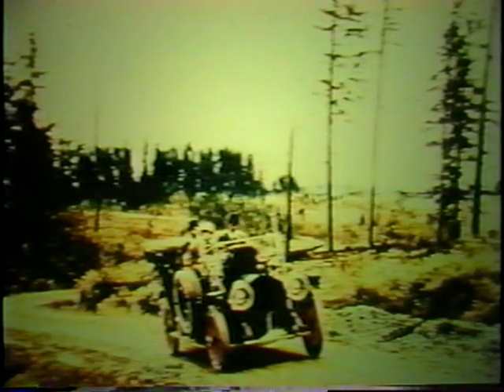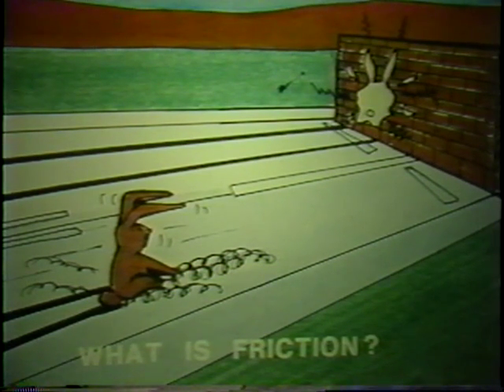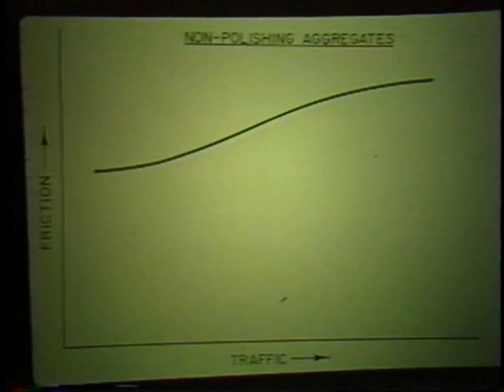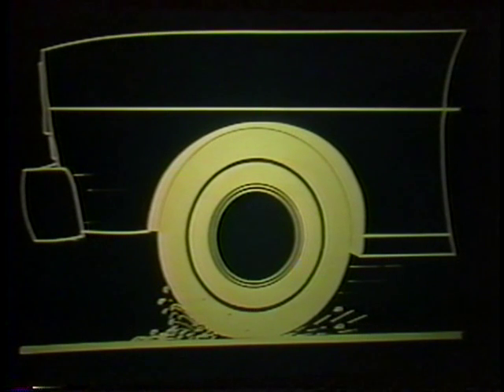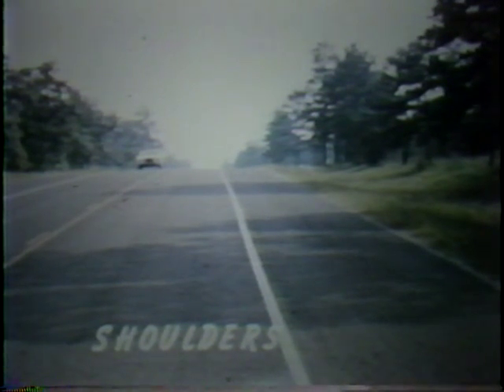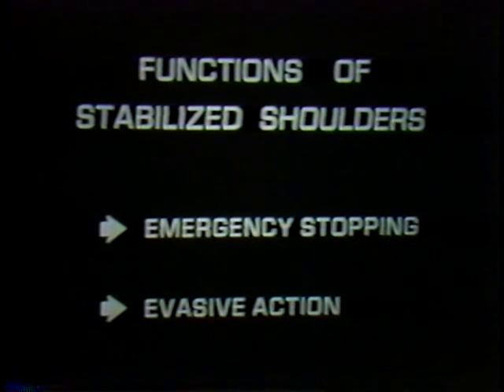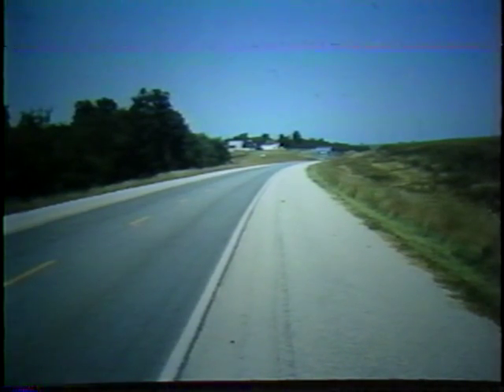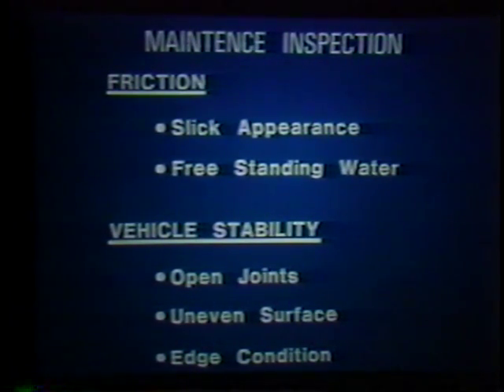Highway Safety: Pavements and Shoulders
Highway Safety: Pavements and Shoulders - Federal Highway Administration 1989 - Video VH-48E - The functional requirements of pavements and shoulders are described, beginning with the elements of pavements and shoulders and the characteristics that contribute to poor performance. Skid resistance, measurement of pavement friction and polishing aggregates are discussed, along with drainage and vehicle steering factors. Tining, grooving, edge drop-off, roughness, and rutting are also covered. Shoulder types are described and their functions are outlined. Design requirements for shoulder width, strength, cross slope, joint, and contrast are described. Wet weather accidents are shown in a short video segment.